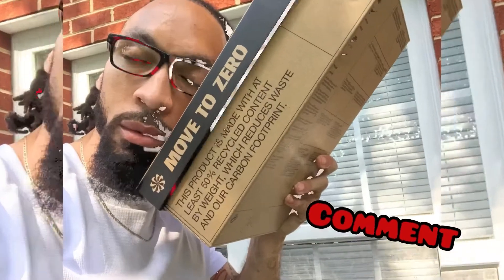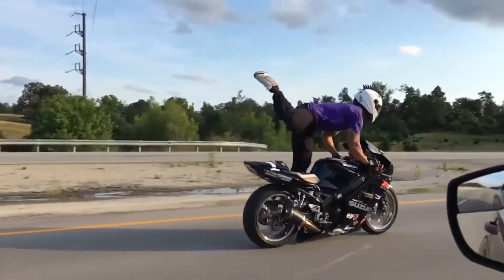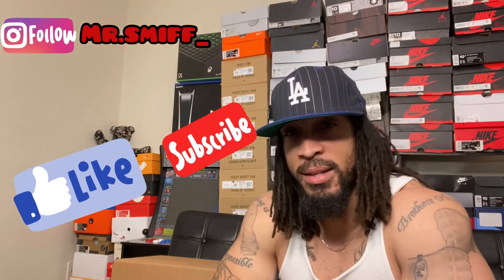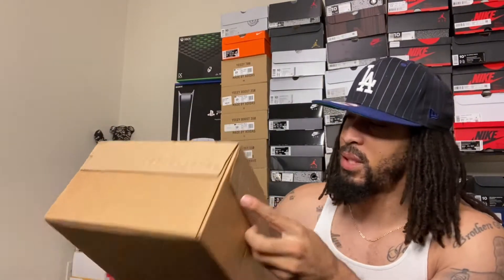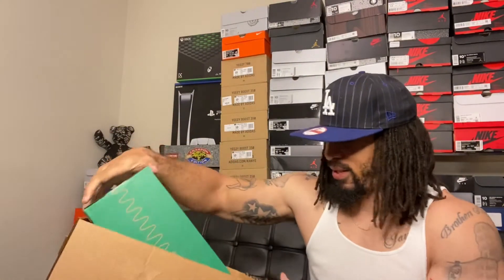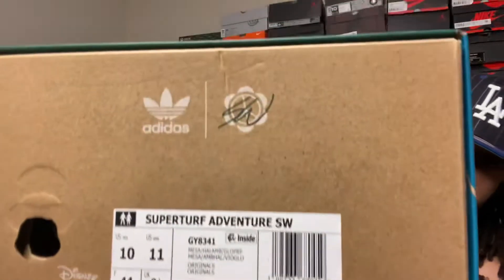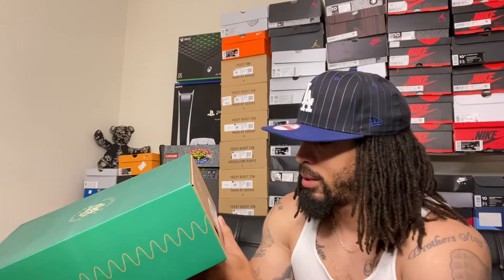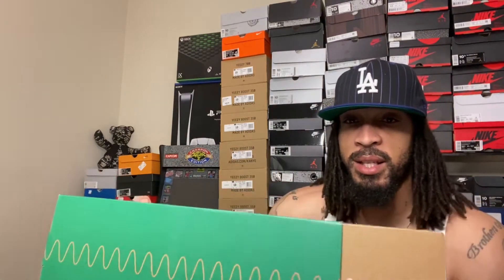Adidas Sean Wotherspoon “SuperTurf Adventure”